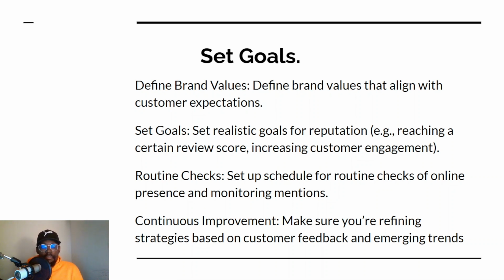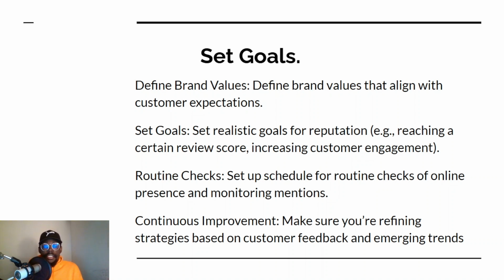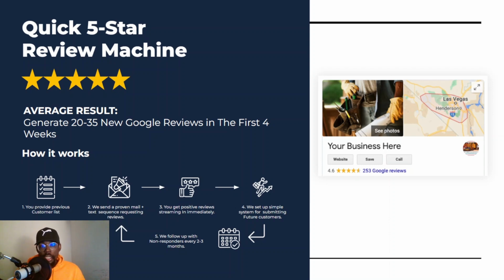How to Build and Manage Your Online Reputation as a B2C Business